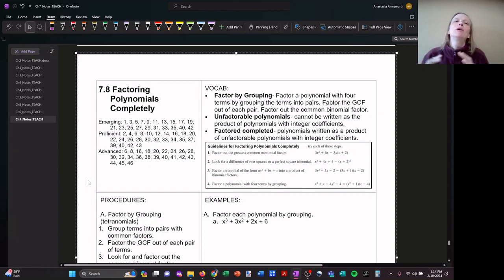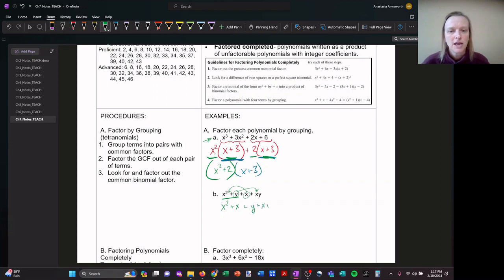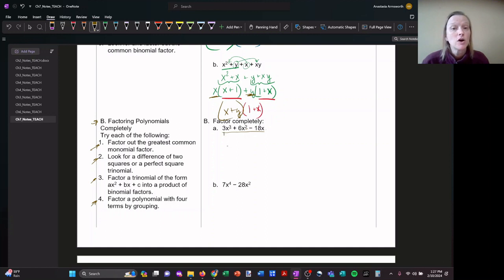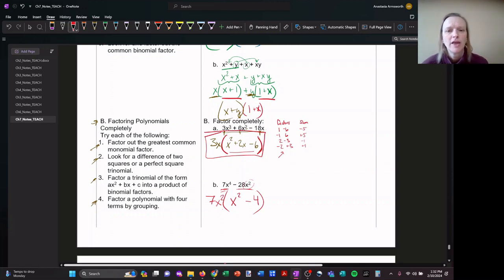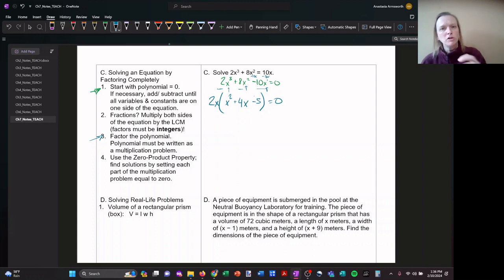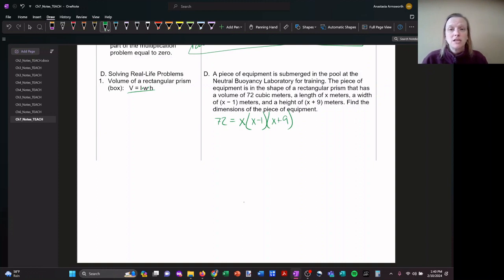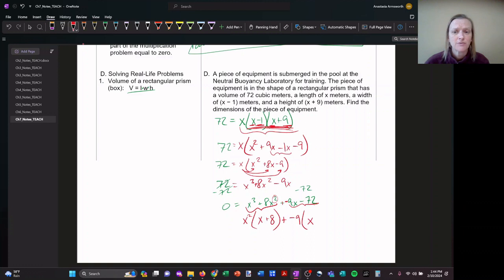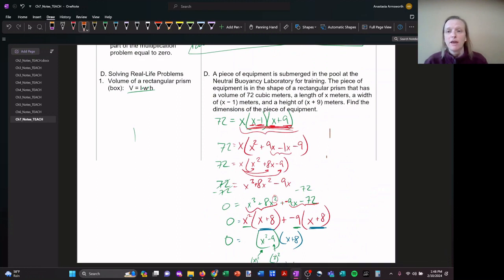7.8: Factoring Polynomials Completely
Corresponds to notes for Big Ideas Math Algebra 1, topic 7.8: Factoring Polynomials Completely